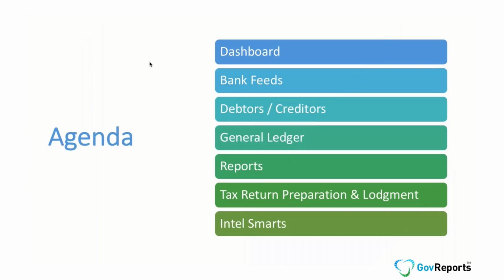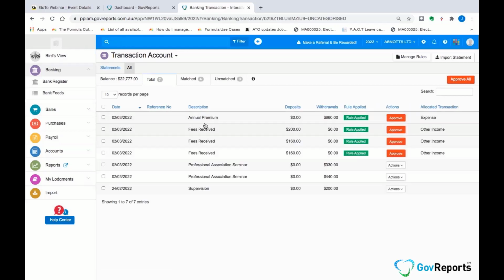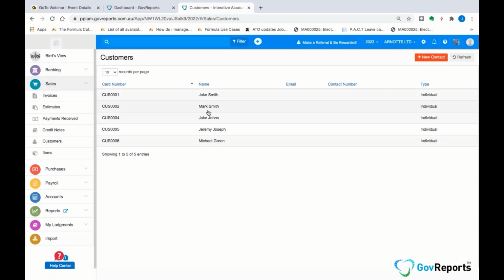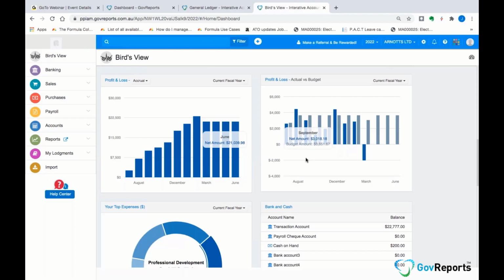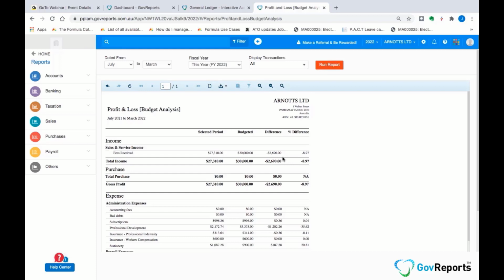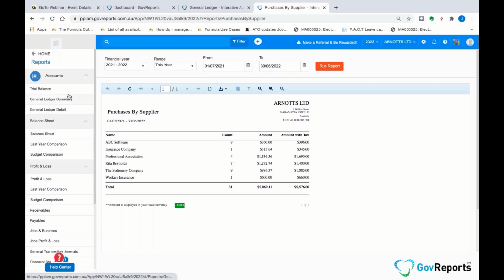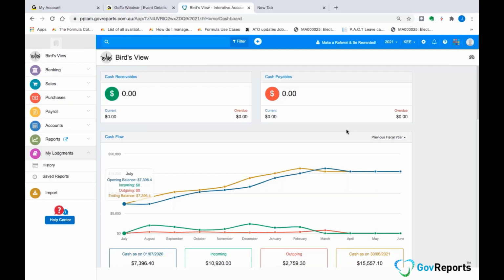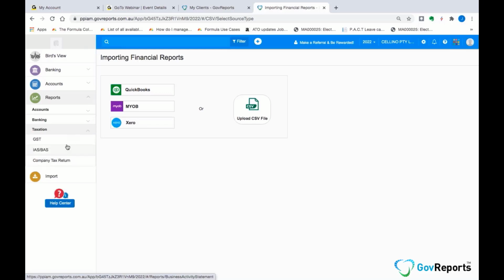IAM Ledger For Accountants Part 2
GovReports plan for new release of individual client portal which allows clients to set up an individual portal to store their tax documents and connect with their tax agent quickly and easily. View Jason's webinar to learn how to set up your practice on this new service and get connected with new tax return customers or make it easier to connect with your existing clients.